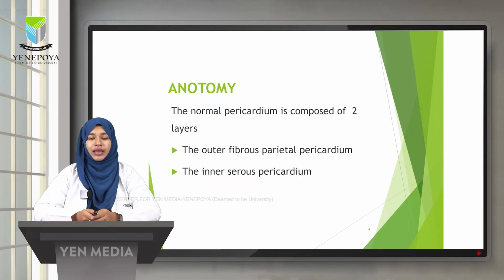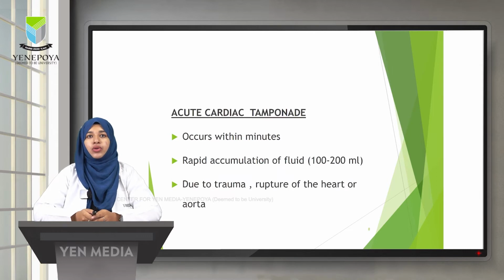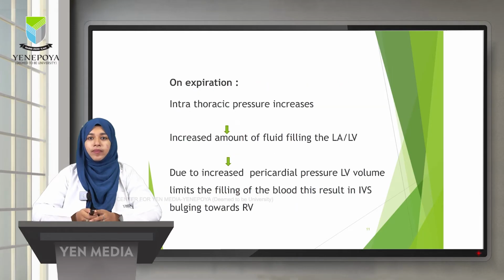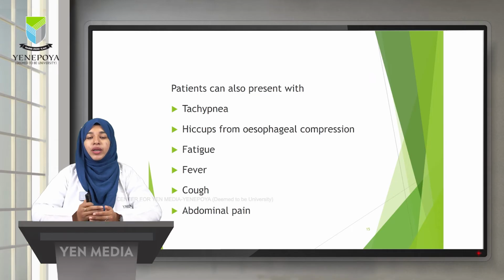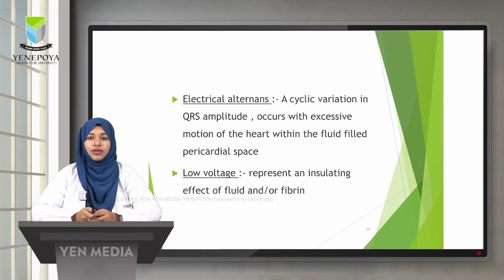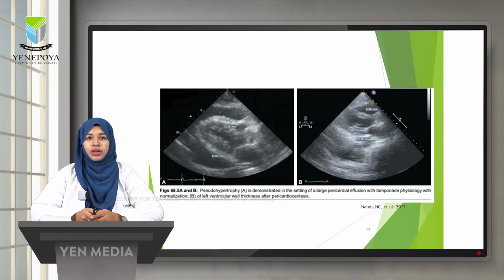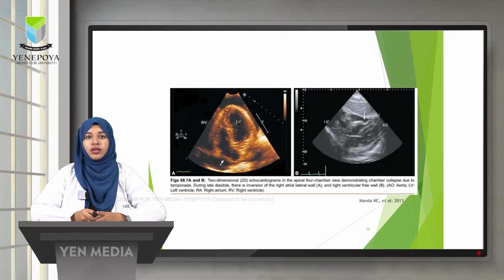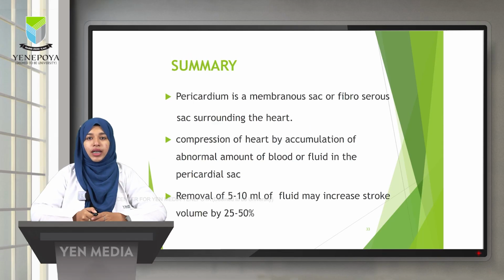Pericardial Tamponade | Cardiovascular Technology | Yenepoya School of Allied Health Sciences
Pericardium is a membranous sac or fibro serous sac surrounding the heart, Tamponade is the condition in which there will be compression of heart by accumulation of abnormal amount of blood or fluid in the pericardial sac.

By: Ms. Shaikh Aisha
Tutor,
Department of Cardiovascular Technology,